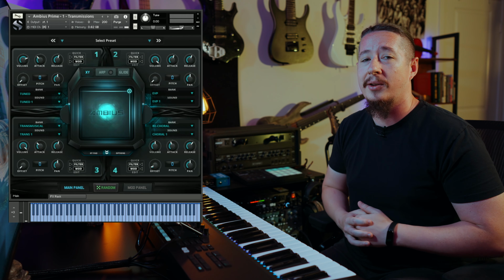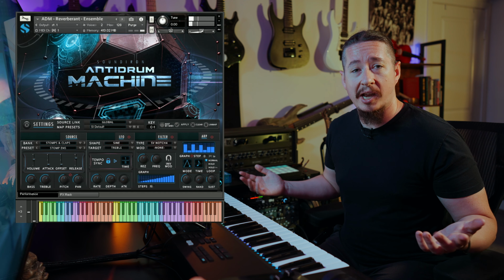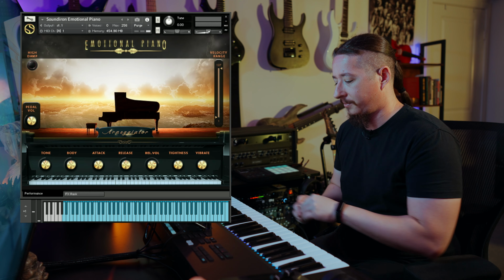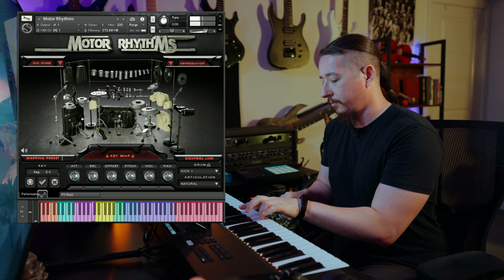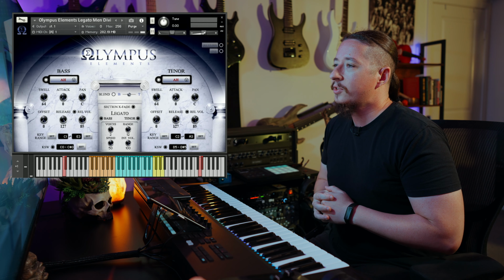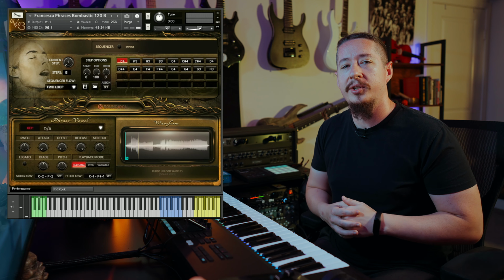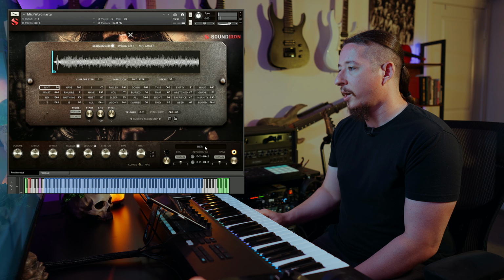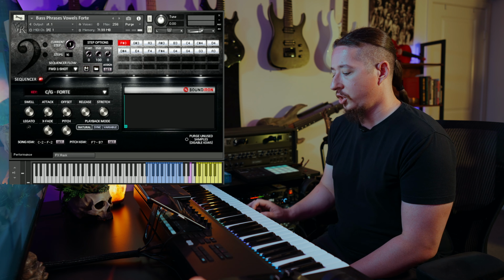Exploring The Kontakt Player Bundle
In this video Craig Peters explores The Soundiron Kontakt Player Bundle.

The Kontakt Player Bundle is a collection of 13 premium Soundiron virtual instrument libraries that have been specially encoded for NI's Kontakt Player, Komplete Kontrol and NKS. Sitting at 79 GB, this compendium offers incredible content at a stellar price.

0:00 -- Intro
0:48 -- Ambius Prime
3:12 -- Antidrum Machine
5:37 -- Apocalypse Percussion Elements
6:34 -- Elysium Harp
8:55 -- Emotional Piano
9:39 -- Glitch Hero
12:47 -- Motor Rhythms
14:44 -- Mercury Boys Choir Elements
17:06 -- Olympus Choir Elements
18:56 -- Requiem Light Symphonic Choir
21:48 -- Voices of Gaia
24:46 -- Voices of Rage
26:37 -- Voices of Rapture
30:41 -- Thanks for watching and please subscribe!